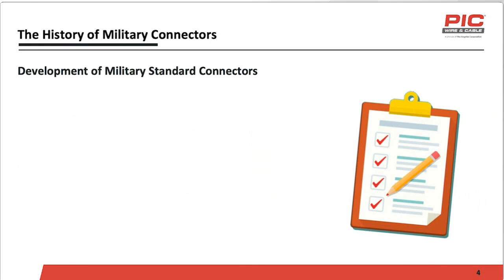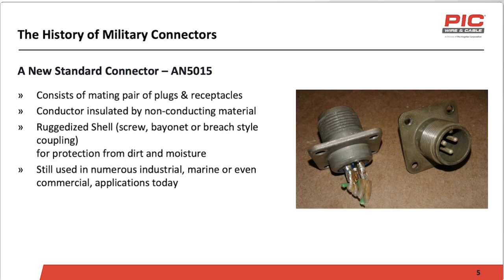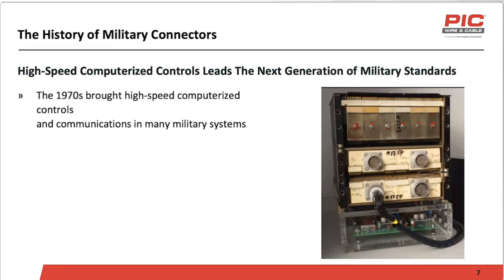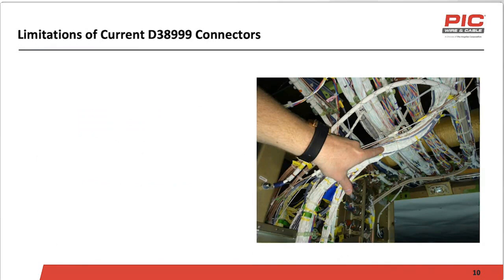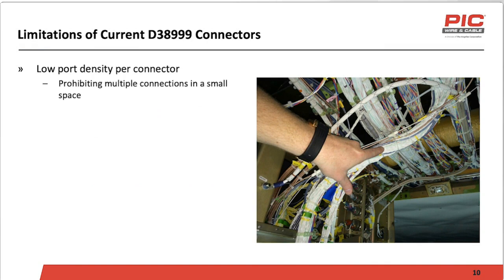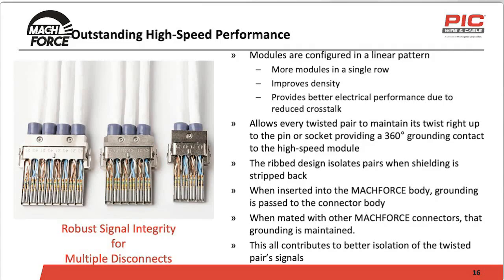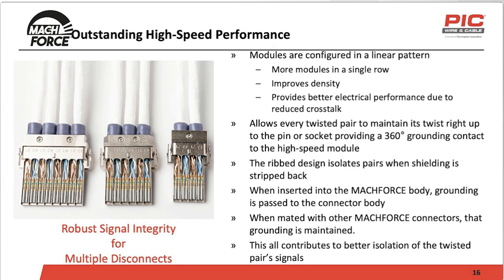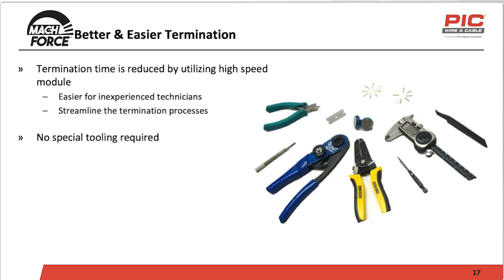38999 Connectors The Next Step In The Evolution Of Intelligent Interconnect MACHFORCE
MIL-DTL-38999 connectors have been the standard for aerospace and defense applications for years, being used in everything from aircraft to military vehicles. Now, though, that modern ruggedized computing systems require higher data transfer speeds, easy-to-install, and highly dense ethernet connectors, it’s a necessity for manufacturers to adapt these connectors to meet changing technological advancements.

At PIC Wire & Cable, we’ve designed our MACHFORCE D-38999 connector for current and future high-speed electronic systems within the aerospace and defense markets. Our MACHFORCE connector integrates several features that enable it to be relevant for next-generation sophisticated electronics. With features such as a small interconnect footprint, the opportunity to leverage multiple disconnects while maintaining signal integrity, and direct access to terminated pins for easy termination and repair, it’s easy to see how MACHFORCE connectors are the ideal solution for advancing interconnect capabilities within the aerospace and defense markets.

Join us to learn more about this ruggedized ethernet connector and how it can help your project achieve its goals.